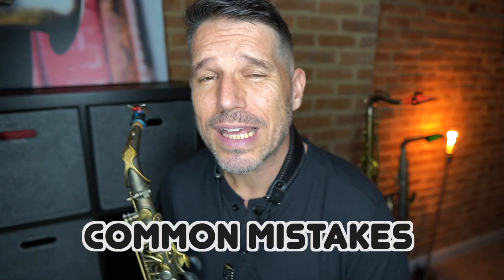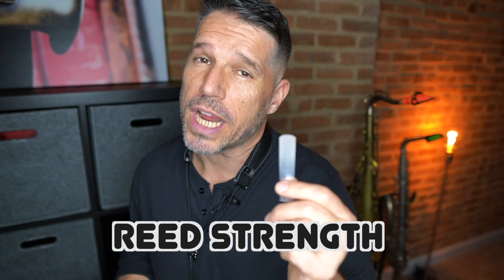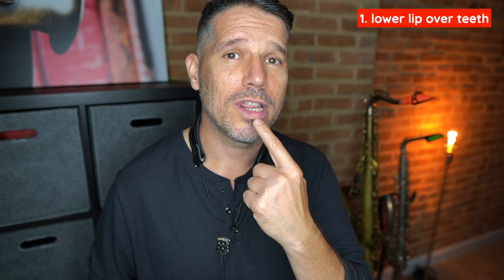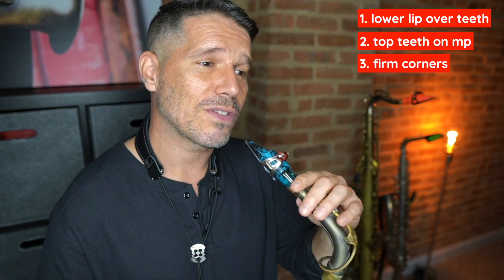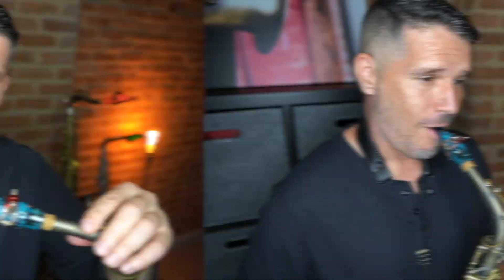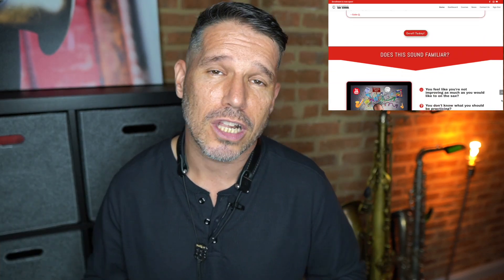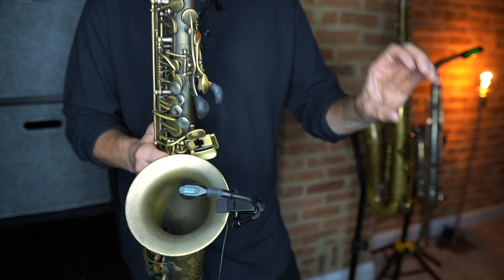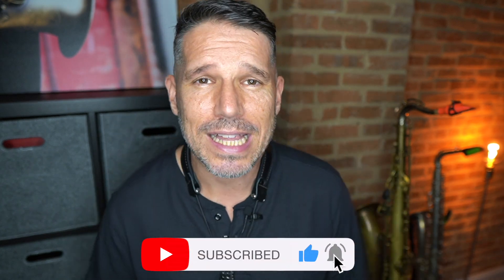The Most Common Beginner Sax Mistakes & How To Fix Them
In this video, we dive into the world of my beginner & early intermediate saxophone playing friends with a tutorial on how to fix some of the most common saxophone playing mistakes.

TIME LINE:
0:00 Intro
0:22 Reeds
1:38 Reed Strength (not size)
3:40 Reed Placement
6:05 Embouchure
11:11 Articulations
13:03 Hand Position